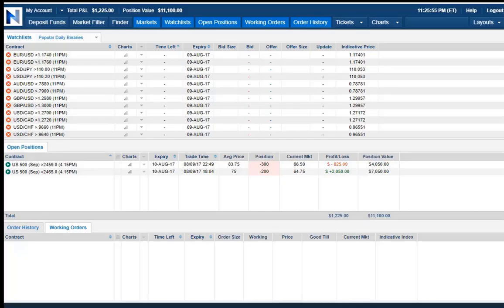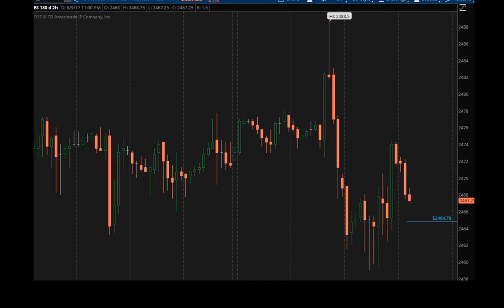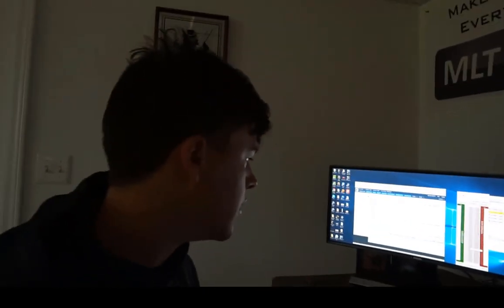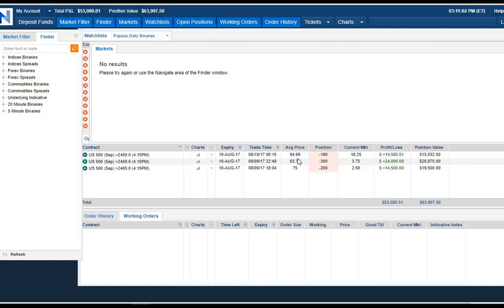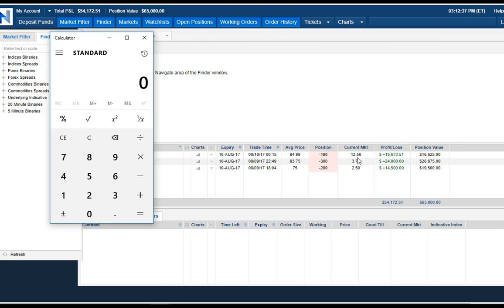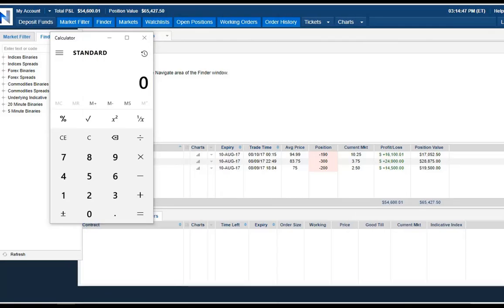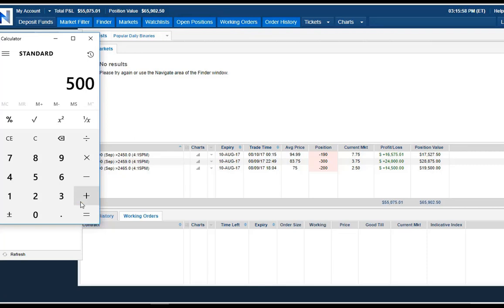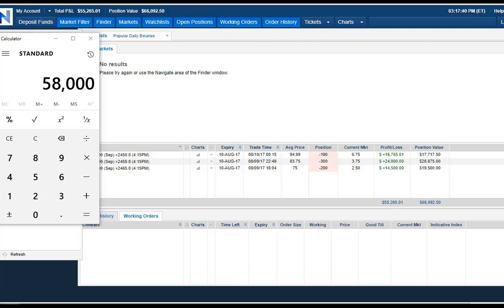How To Make "BIG" Money Trading! - NADEX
► Sign Up For Webinar Here.

Want to see how I trade? Learn The Same Nadex Techniques I used to make the trades in this video.

This SIMPLE Strategy I used is just one of six that we teach at Major League Trading in our Nadex Binary Options Training.  Or as we like to call it our Nadex Master Course.

Major League Trading members were prepared for this move as it was anticipated the night before and all members were notified. I established a long position in the Russell based on his analysis with Nadex Binary Options.  Binary Options Trading with Nadex gives retail traders their edge back, and as you can see a nice profit on the day.

Nadex Binary Options Trading with Nadex gives retail traders their edge back.  It is important to have a good understanding of Binary Options & Nadex to increase your long term success rate.

Steps to getting started with Nadex:
1. Open A Nadex Demo Account
2. Learn How To Trade With Proper Nadex Training
3. Study, Demo Trade, and fine-tune your Binary Options Trading

What you will learn with our Nadex Training Course:

- What is Nadex & How Does It Work
- How Nadex Is A Yes or No Prediction
- The Breakfast Trade That Takes Less Than 10 Minutes A Day
- How You Can Trade Indices, Gold, Crude & Forex with Nadex
- Learn to trade Nadex while having a full time job

If you want to join the MLT inner circle with our monthly membership and get access to our live trade room, trade plan videos & Nadex Alerts then please visit.

One of the many benefits of being a Nadex Trader is not having a boss or a 9-5 job.  Which allows us to travel & trade.

Major League Trading is the leader in Nadex Training dedicated to helping people succeed at Nadex Binary Options. Our goal is to help ordinary people become extraordinary traders.

Options investors may lose the entire amount of their investment in a relatively short period of time. Please be aware of your broker’s requirements for trading options. Before you decide to invest in the options market you should carefully consider your investment objectives, level of experience, and risk appetite. The possibility exists that you could sustain a substantial loss which could total more than your initial investment in a short period of time. Therefore you should not invest money that you cannot afford to lose. If you have any questions or concerns regarding the risks associated with option trading, you should confer with a trusted and reliable independent financial advisor.